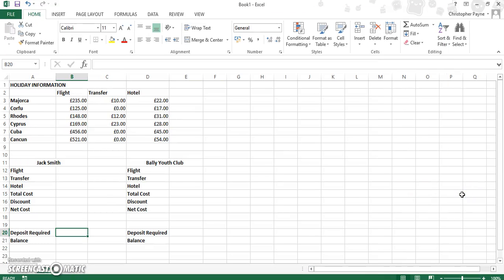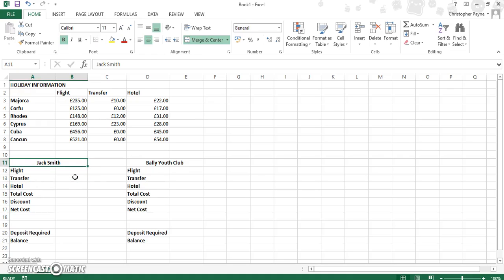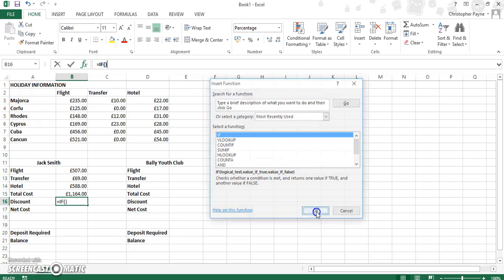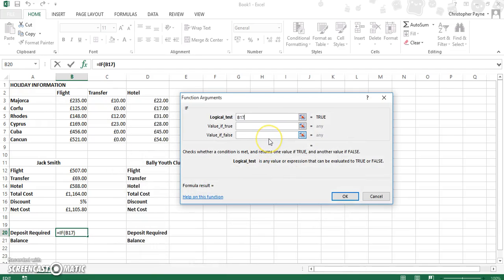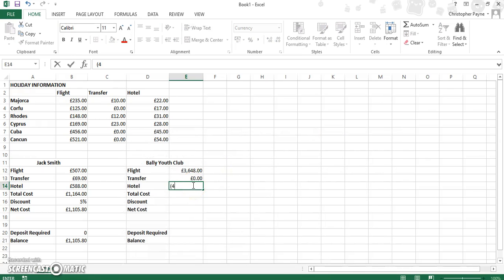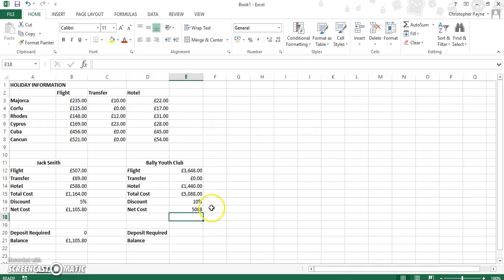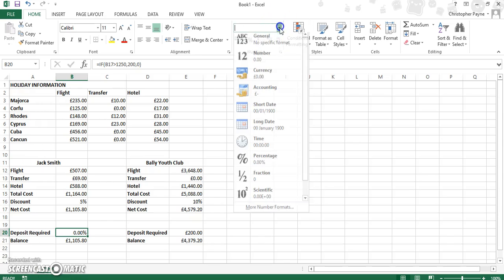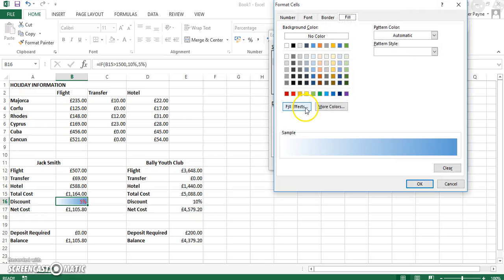Old Hihger IF Statements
Normal if Statement, based on Old Higher Admin Materials